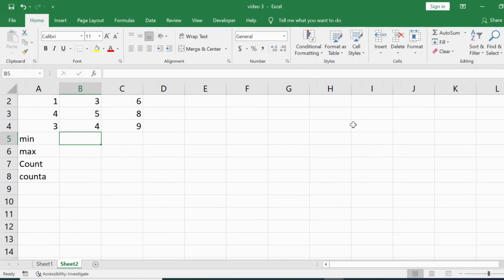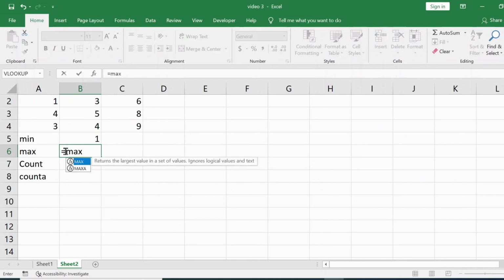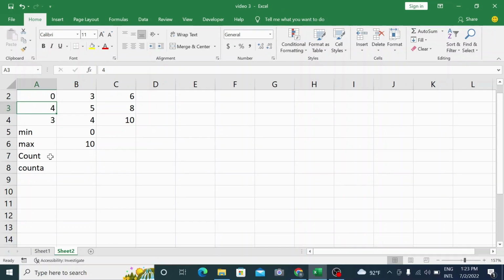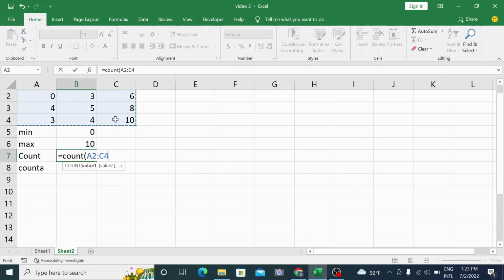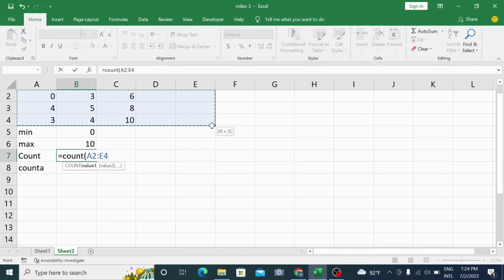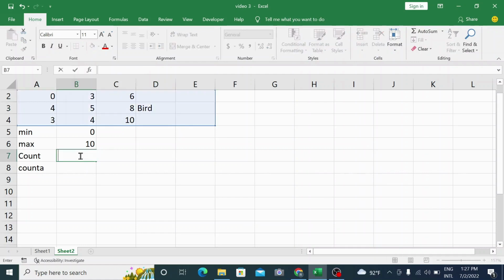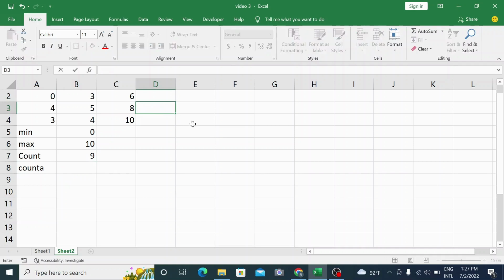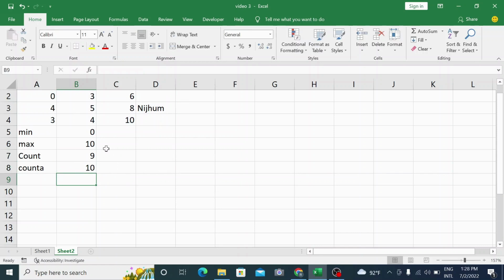Determining maximum , minimum value and COUNT, COUNTA function in Excel.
Here in this video I will make you understand easily determining the maximum and minimum value.
Besides I will also show you count and counta function in Excel.
Time codes:
0:00 -Intro
0:15 - min
0:45 - max
1:53 - count
4:35 - counta